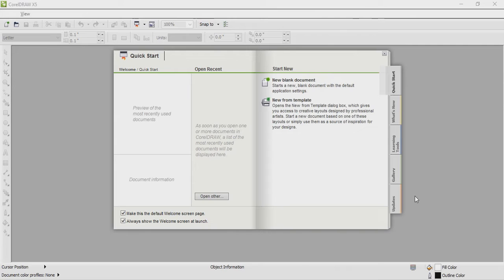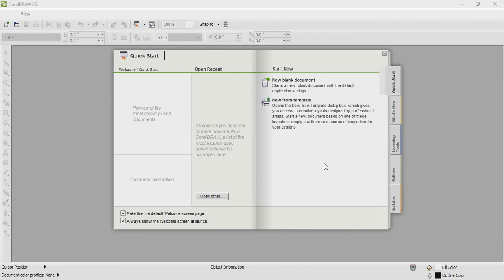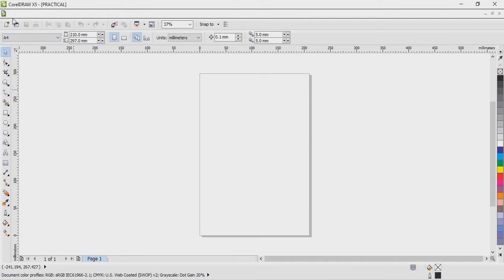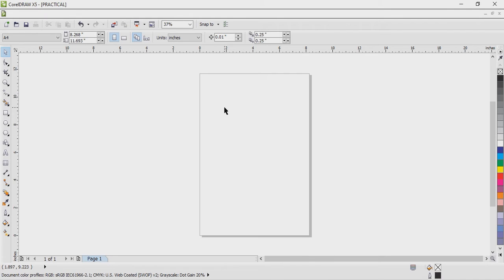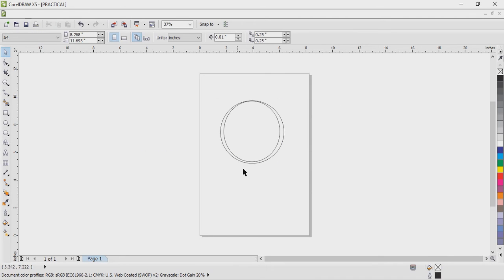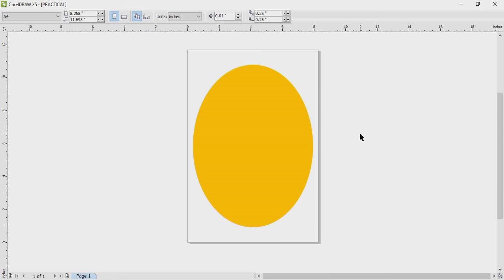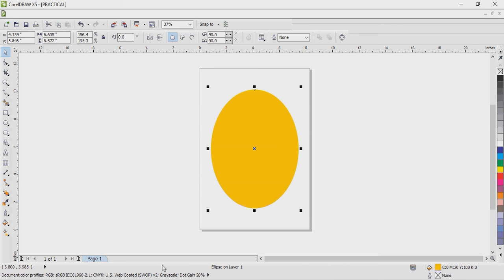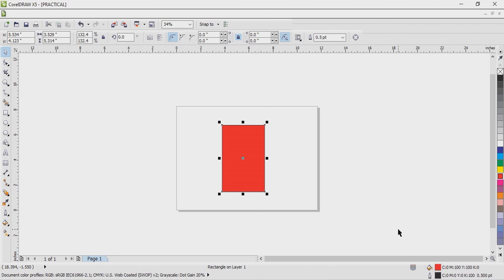INTERACT WITH CorelDRAW INTERFACT